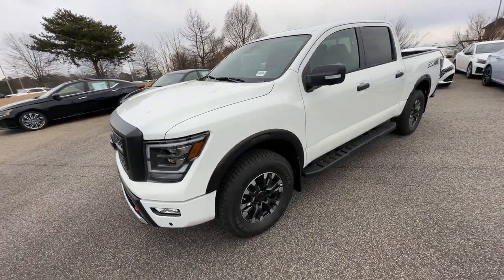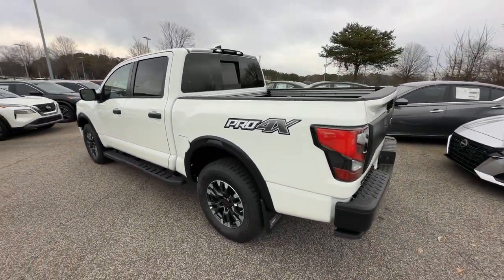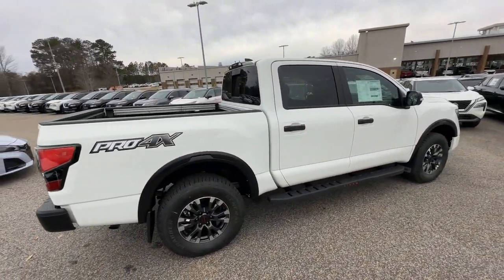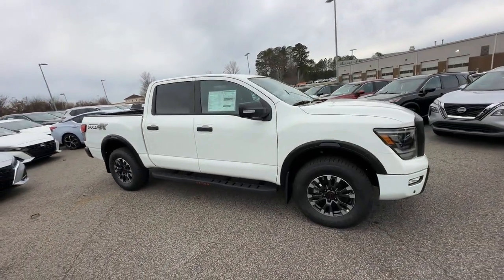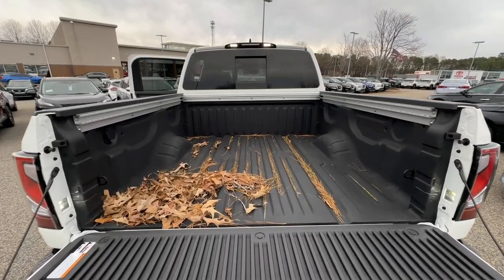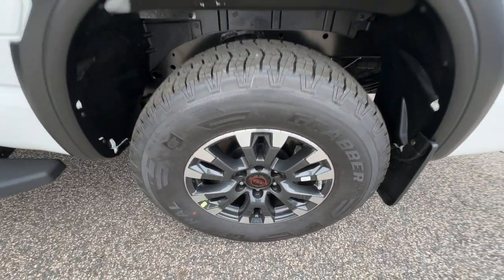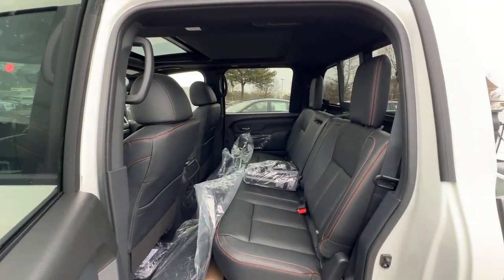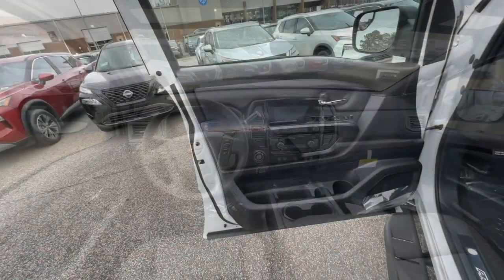2024 Nissan Titan PRO-4X GA Buford, Suwanee, Johns Creek, Gainesville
New 2024 Nissan Titan PRO-4X available at Premier Nissan Mall of Georgia located in 3520 Highway 20, Buford, GA, 30519. Servicing the Buford, Suwanee, Johns Creek, Gainesville area.

You will love the features of this   2024  Nissan Titan. Here's an all-powerful Nissan Titan, the full-size pickup that's refined on the inside and rugged on the outside. Connected tech, potent towing, beefy payload capacity, and driver-assist safety features let you tackle every challenge with confidence. The following are some of this vehicles highlighted options: Heated Steering Wheel
, Proximity Key Entry, Panoramic Roof, Navigation System, Moonroof, Keyless Entry, Heated Driver Seat, Fog Lamps, Heated Mirrors, Remote Engine Start. Feel the exhilaration of full-size power in this Titan. Treat yourself to a test drive today. Our staff will toss you the keys and give you an outstanding customer experience.